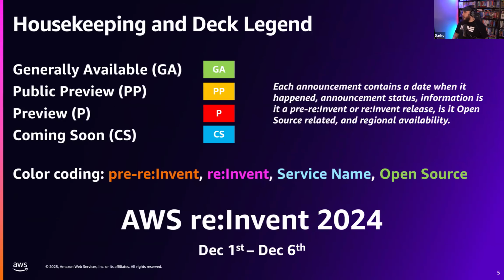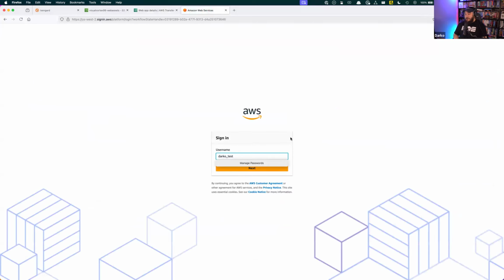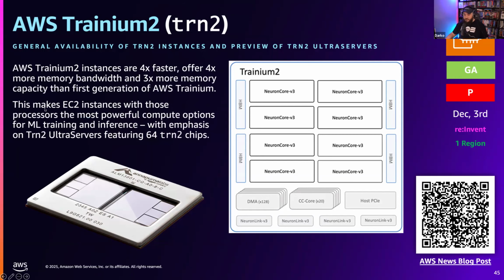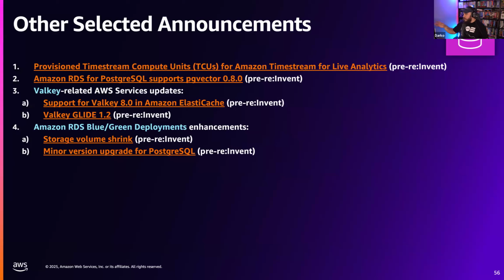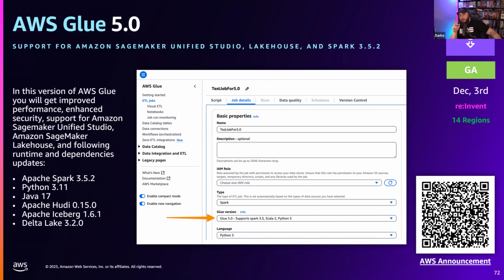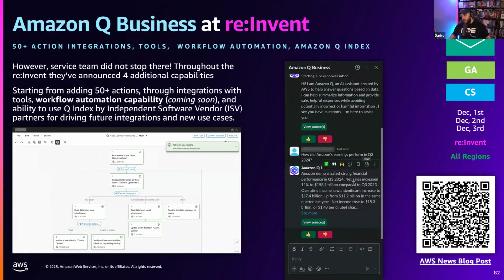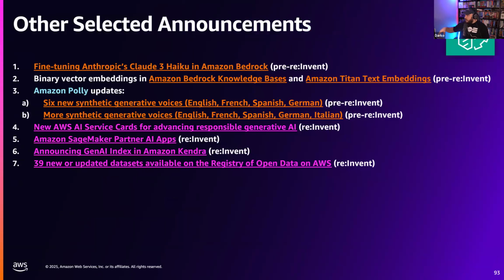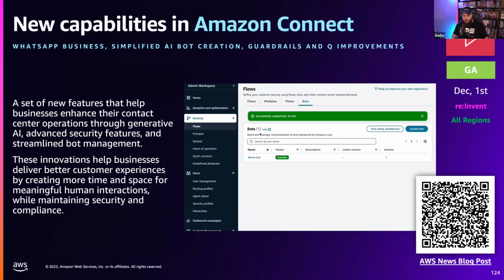re:Invent 2024 re:Cap with Darko Mesaroš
Missed re:Invent 2024 or overwhelmed by the sheer number of announcements? We've got your back and walk you through the most exciting re:Invent 2024 happenings. We are joined by everyone's favorite AWS Dev Advocate, Darko Mesaroš, who will present this two hour session.